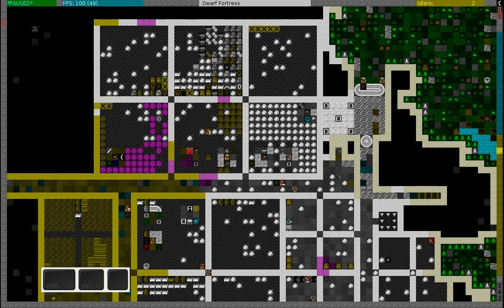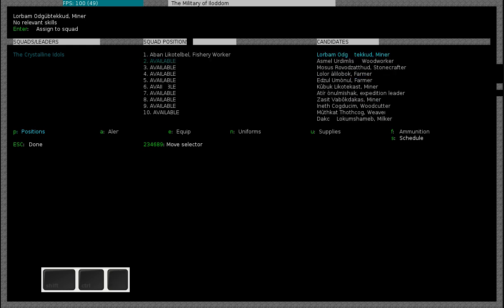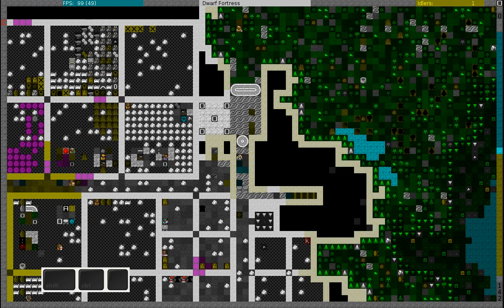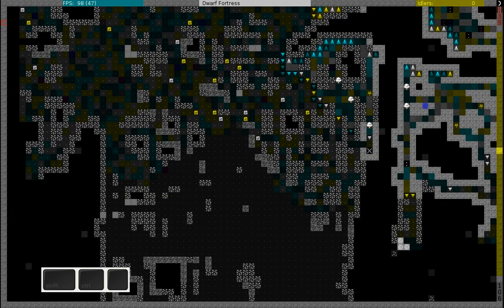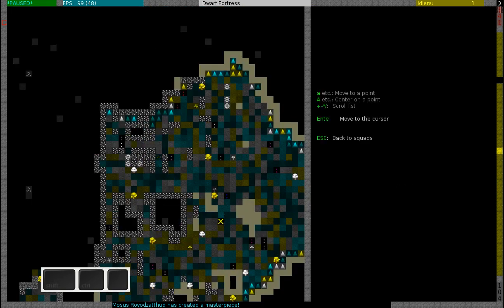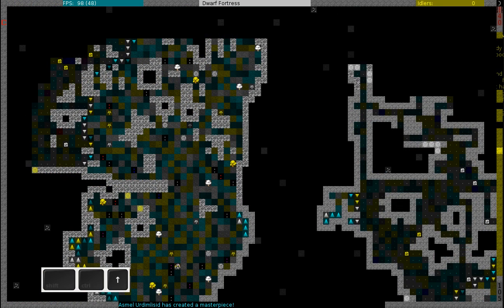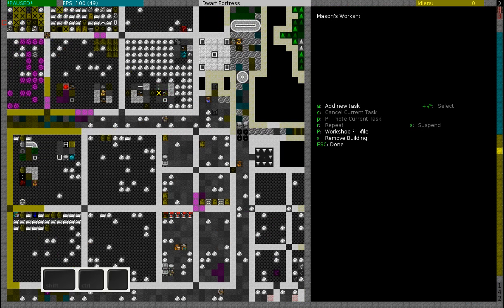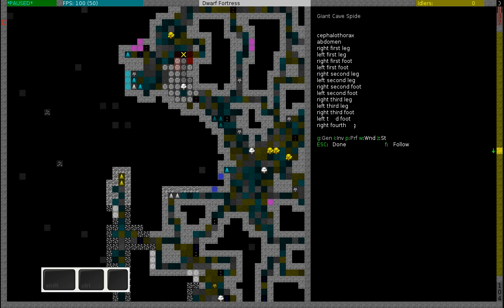Let's play Dwarf Fortress: 9. The military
A Mojosetup based installer for the Linux version of dwarf fortress